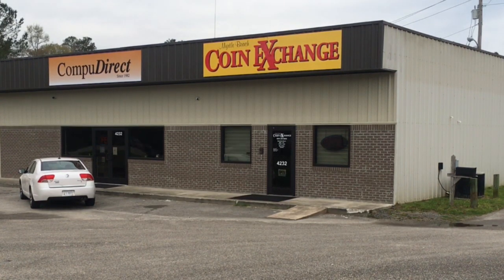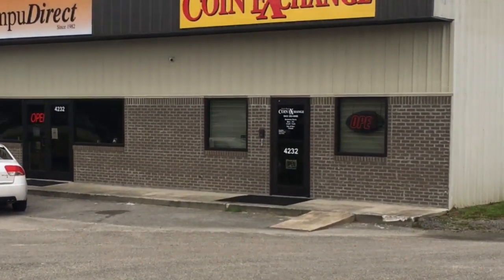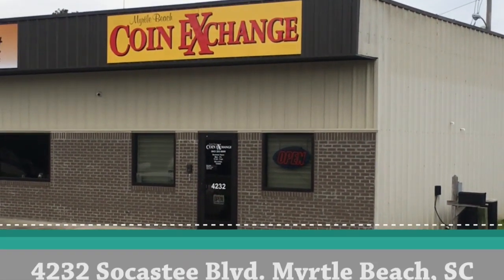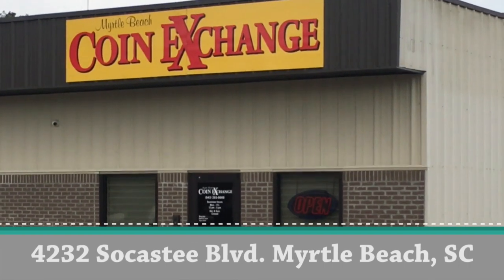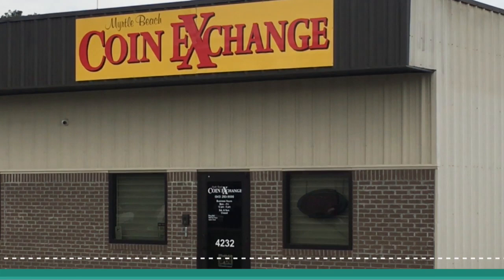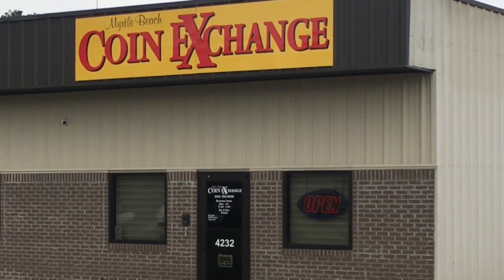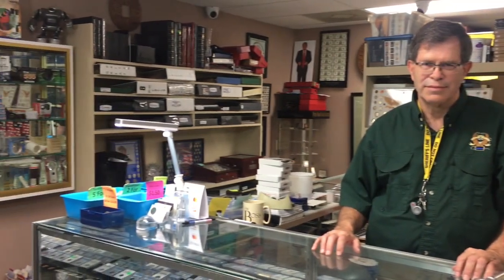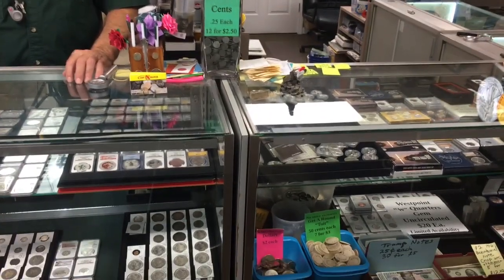Coin dealer you should know about! Myrtle Beach Coin Exchange - J&B's favorite Coin Shop!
Are you looking for a reputable coin dealer? Someone you can trust?
Someone not only honest, but who also has a ton of knowledge?
Please meet David, the owner of Myrtle Beach Coin Exchange.
J&B's personal favorite shop and highly recommended coin dealer.
BTW; this is NOT a paid advertisement. We want to share with you one of the best coin dealers in the US and our favorite place to shop and hang out.